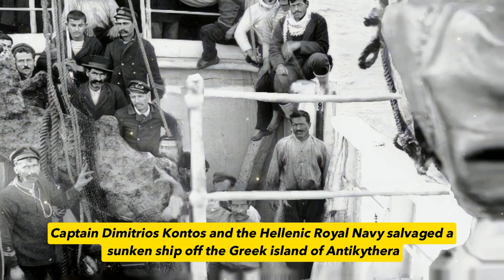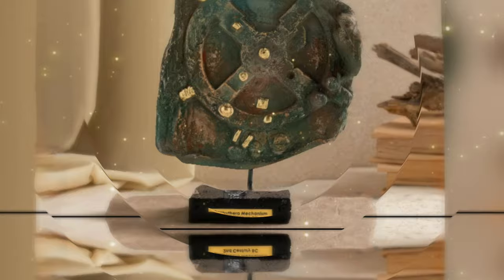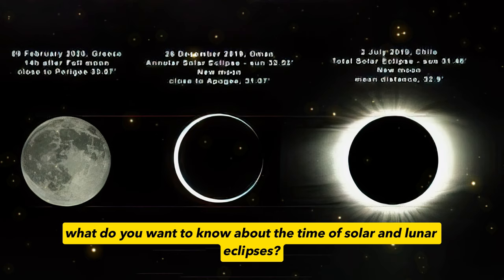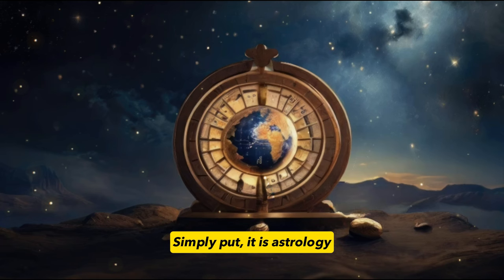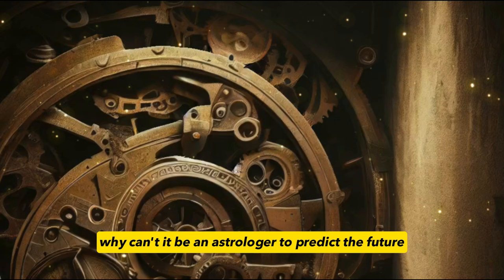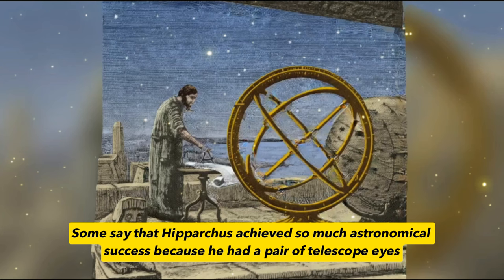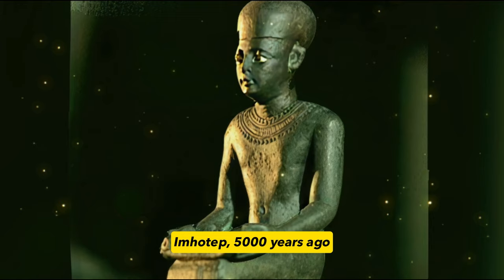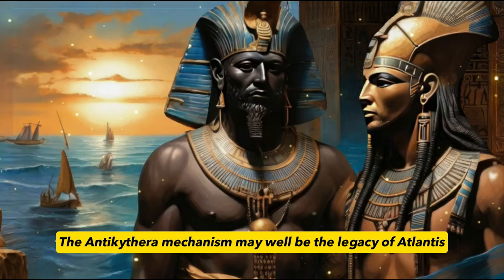47. The World's First Computer? Exploring the Antikythera Mystery | Hui's Podcast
Uncover Ancient Tech Mysteries! This video takes you back to the 1st century BC to unravel the enigma of the Antikythera Mechanism. Discovered in a sunken ship off the coast of Greece, this device is believed to be a pinnacle of ancient world technology. Be amazed as we explore how the ancient Greeks engineered such a complex machine, not just as an ancient calendar calculator but potentially as an early astronomical instrument. Filled with intrigue and wonder, join us to uncover the secrets behind this ancient invention and discuss its implications for modern science. Don't miss this journey through history and technology, where the past and present of tech marvelously intertwine!